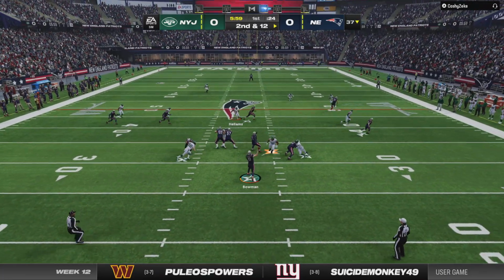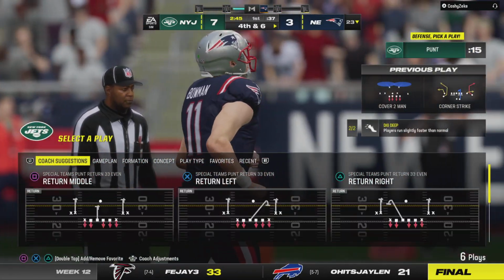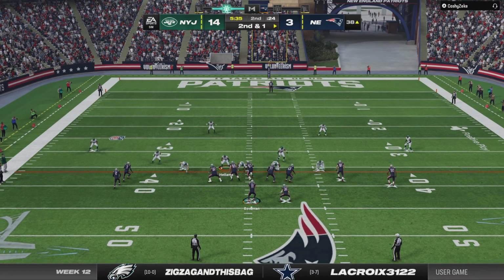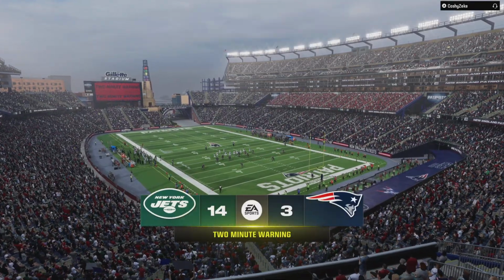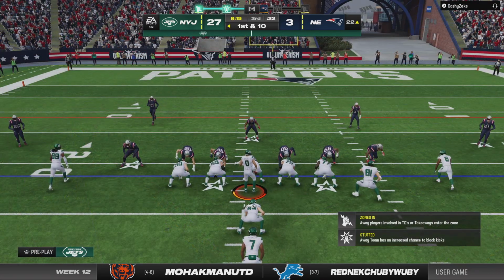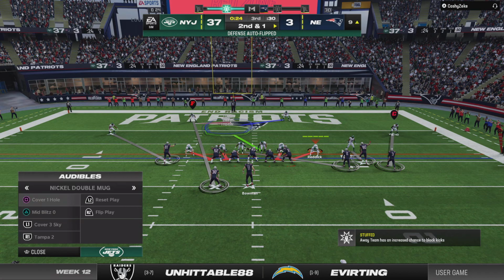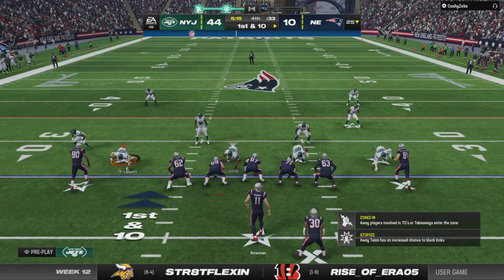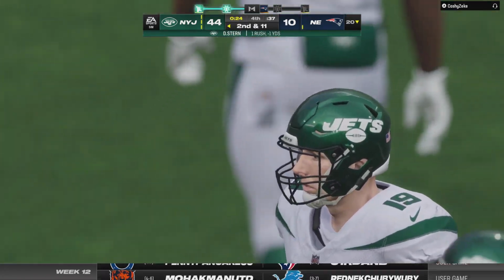Madden NFL 24_DB S3 NYJ/NE